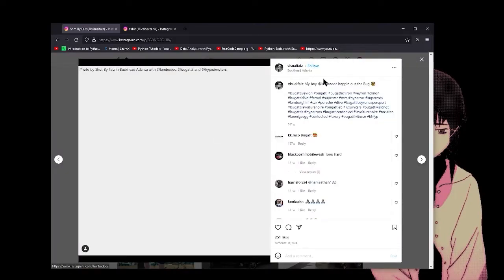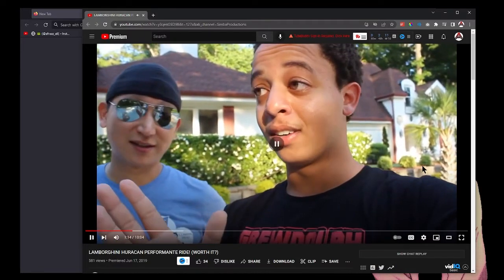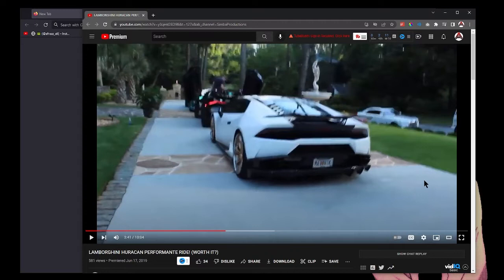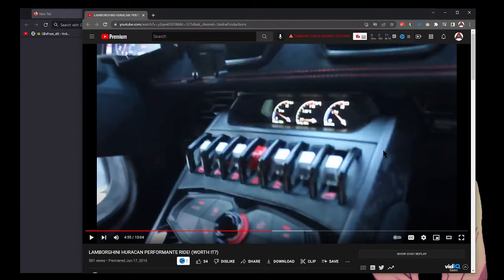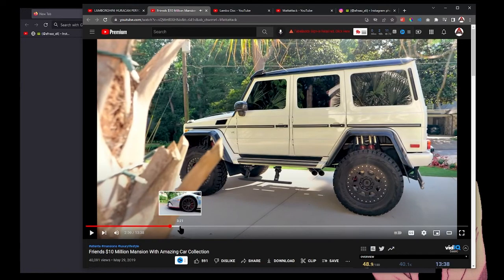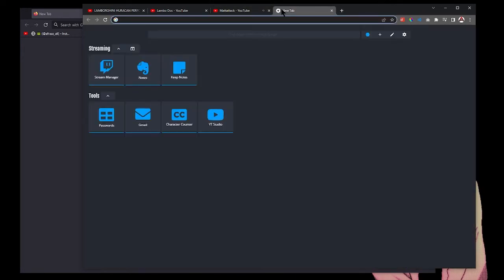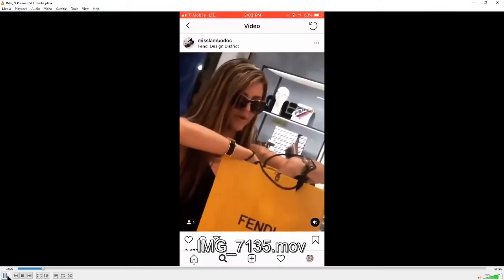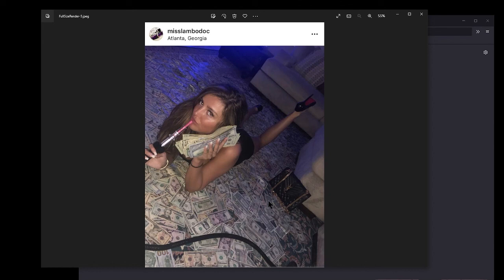My experience with Lambodoc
--Timestamps--
00:00 Chapters